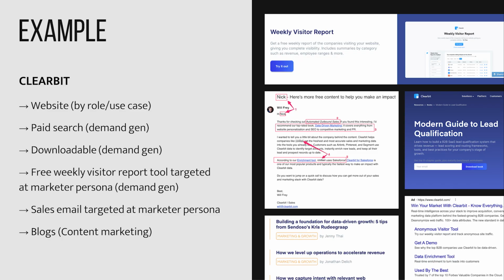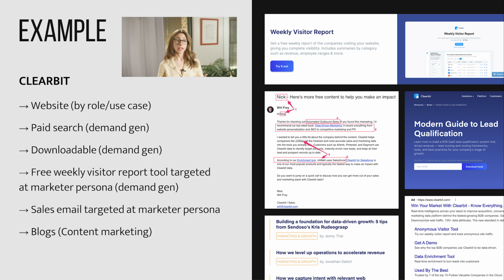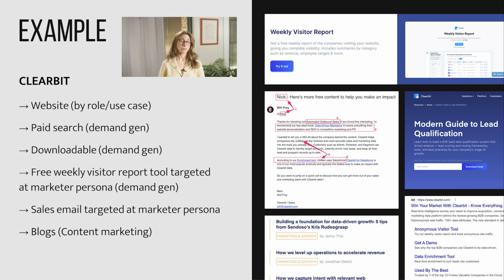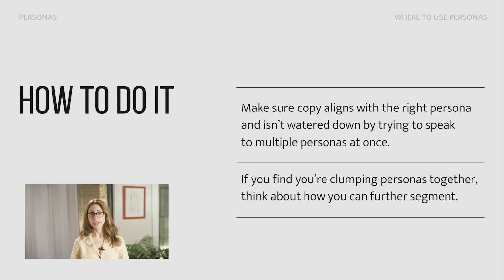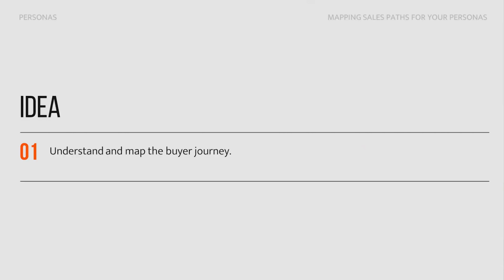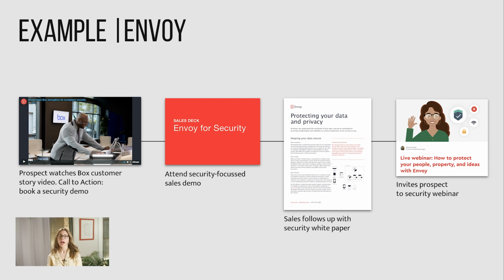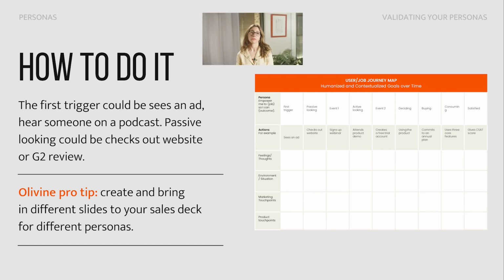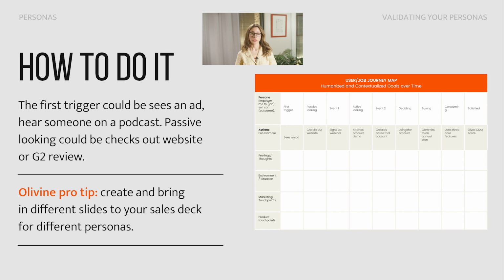Personas: Where to use personas | B2B Messaging course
Are you using personas in your marketing efforts? If not, you're missing out on a powerful tool to reach and engage with your target audience.

In this must-watch video, we'll explore how companies like Clearbit use personas in various marketing channels, from their website to sales emails.

You'll learn how to create effective personas that align with your target audience and how to use them in your day-to-day marketing efforts.

We'll share tips for ensuring your copy aligns with the right persona and how to avoid clumping personas together.

By watching this video, you'll gain valuable insights into leveraging personas for effective marketing strategies.

You'll see real-world examples of how companies are using personas in their marketing efforts and learn best practices for implementing them in your own campaigns.

Don't miss out on the opportunity to make informed decisions about your marketing strategies and effectively reach and engage with your target audience.

After that, we discuss the importance of mapping out the buyer journey for your personas to gain a better understanding of the buying process.

Starting with a trigger, we explore the different stages a potential buyer goes through before making a purchase.

You'll learn how to create effective sales paths for your personas and how to use this information to improve your marketing and sales strategies.

We'll share tips on how to identify triggers that prompt buyers to consider a purchase, as well as how to map out the different stages of the buying process.

Stick around for an Olivine pro tip on how to create and bring in different slides to your sales deck for different personas.

This will help ensure that you're delivering personalized content that resonates with each unique persona.

Don't miss out on this valuable video that can help take your marketing and sales strategies to the next level.

Tune in now to take your marketing efforts to the next level!

Course Instructors:

Peep Laja: CEO & Founder of Wynter. Founder of CXL & Speero